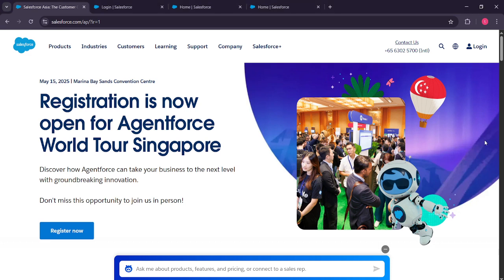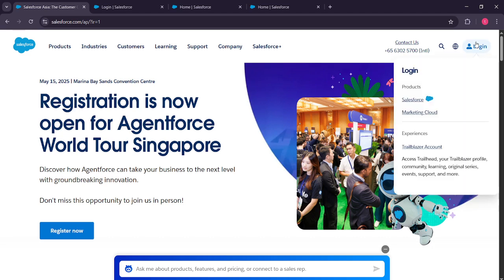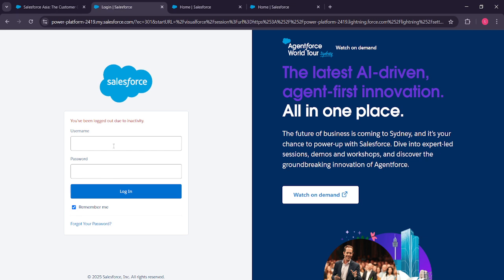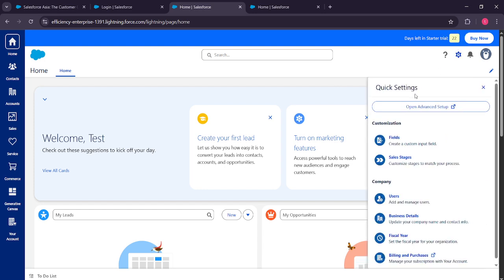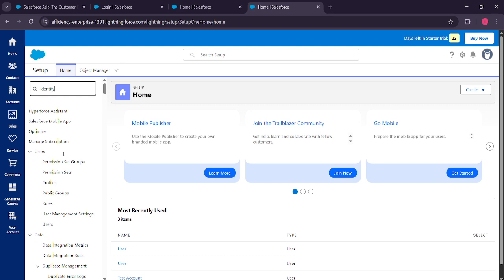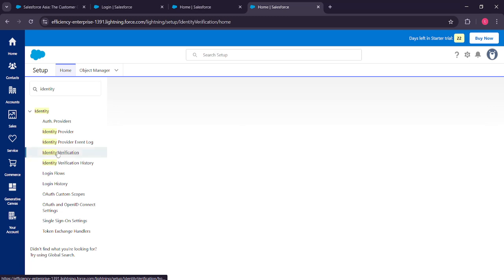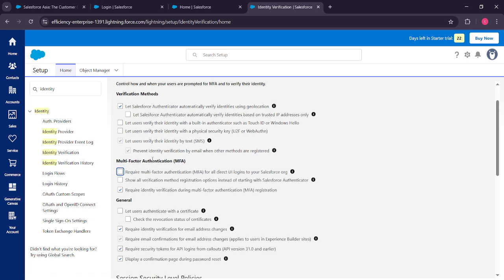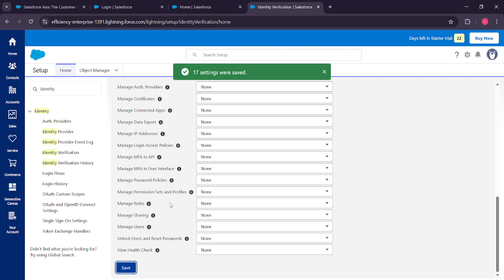How To Disable Salesforce Mfa [2025 Full Guide]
In today's video we will show you salesforce,how to disable authenticator app in salesforce,salesforce developer,salesforce administrator,disable mfa in salesforce 2025,salesforce tutorial,apex in salesforce,salesforce tutorials,salesforce certified developer,disable mfa for a single user in salesforce,salesforce certified administrator,proper salesforce tutorials,how to disconnect salesforce authenticator app,apex programming in salesforce,salesforce admin